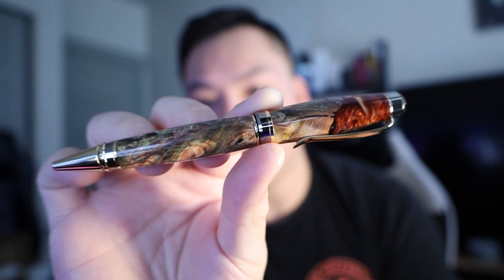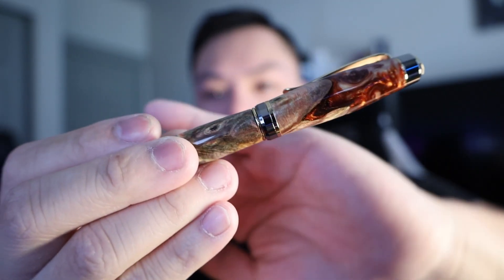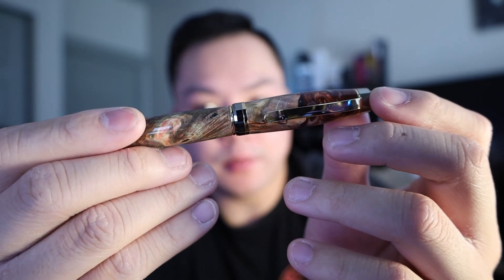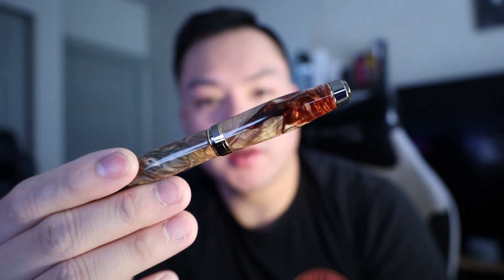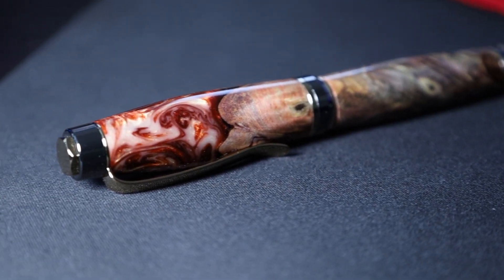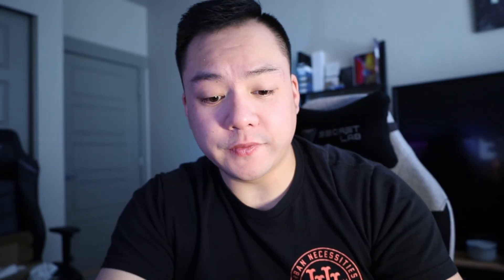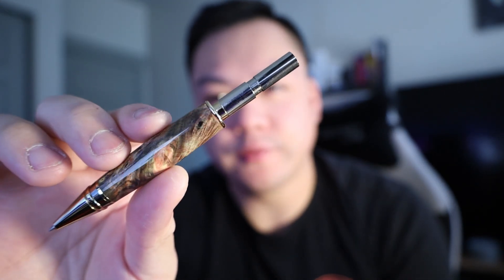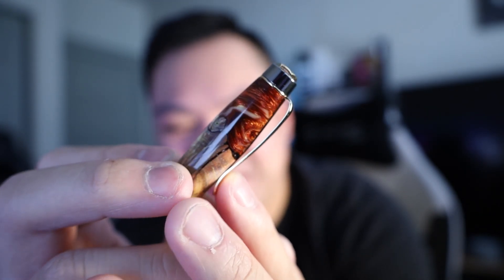HANDCRAFTED PEN | Roland Wilbur Cigar Pen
This is my first face shot video.. LOL.

The Roland Wilbur hancrafted "Cigar Pen"

Roland is a friend and had sent out this pen from his private collection. I am honored to have this in my possession. It takes about a month to craft this amazing piece.

From the 24K Gold Plated hardware to the depth of the cast resin, this pen is the pinnacle of elegance.